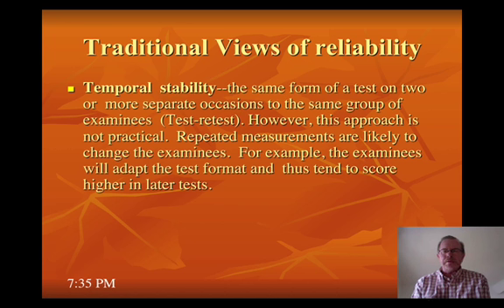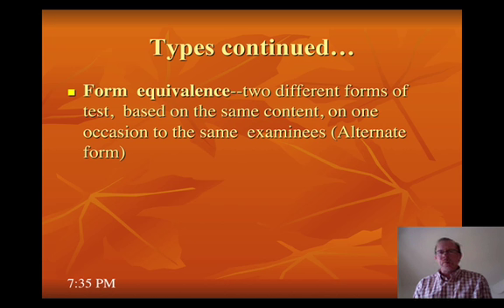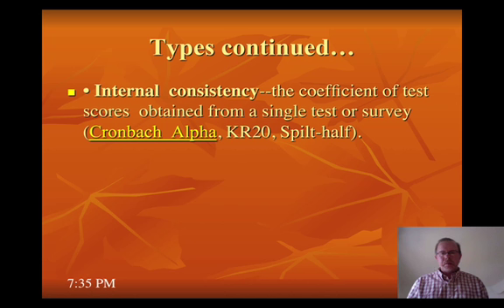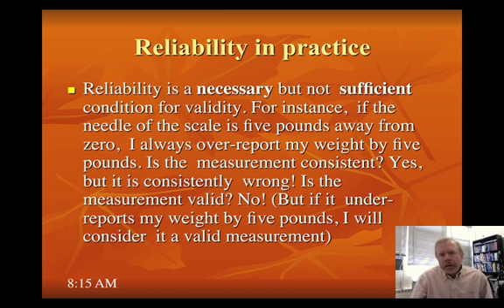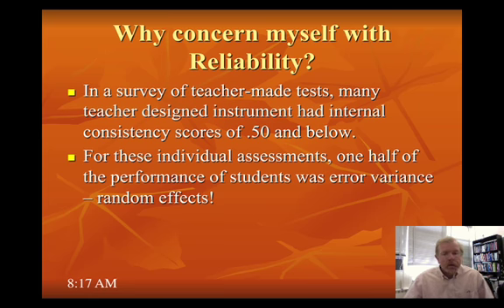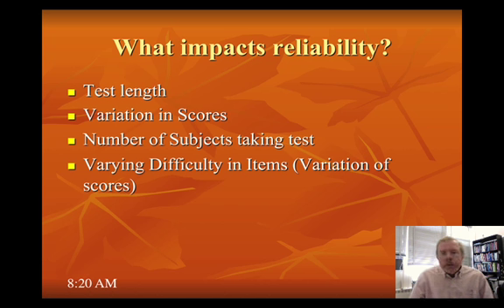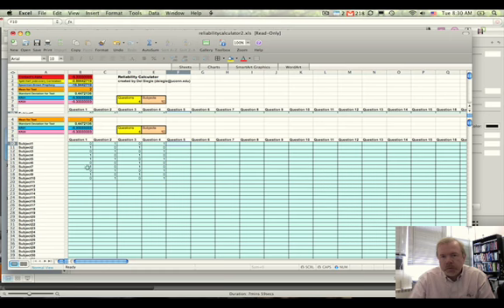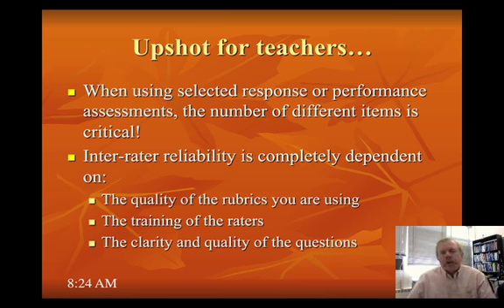Reliability Lecture stream wifi